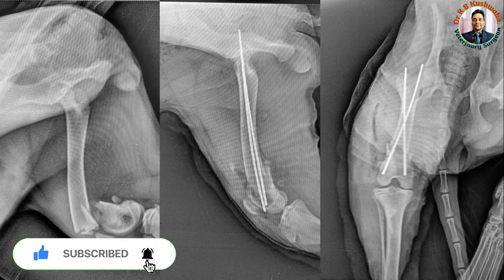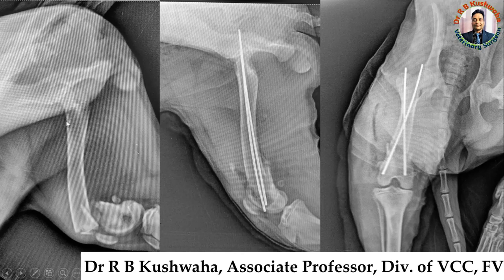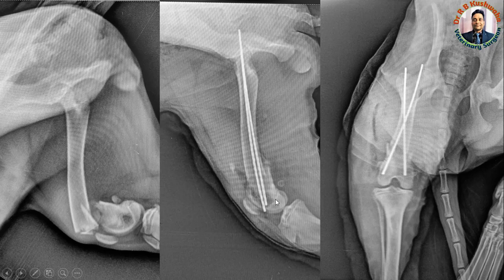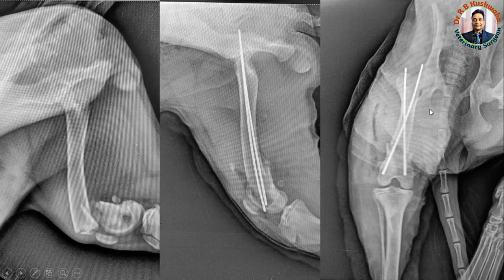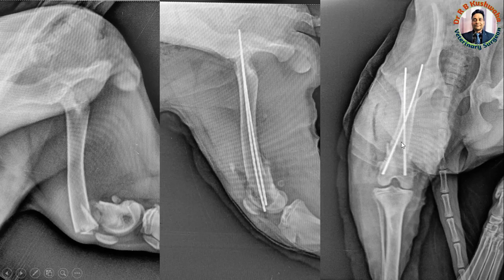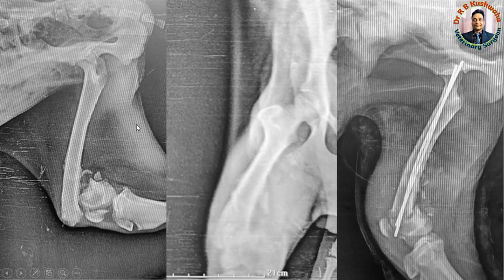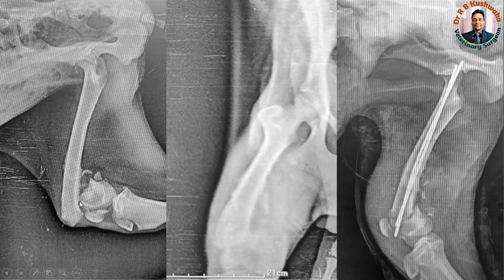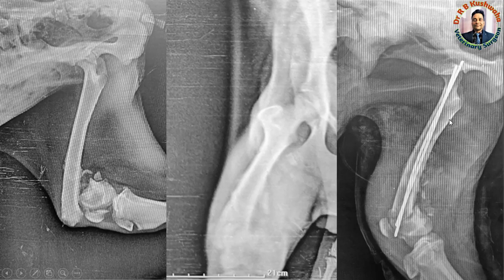Femur fracture/Supracondylar femur fracture in dogs: a radiographic view//dynamic cross pinning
This is a radiographic discussion of two cases of supracondylar fractures and their management by dynamic cross pinning
femur fracture
femur fracture in dogs
supracondylar fracture in dogs
cross pinning
dynamic cross pinning